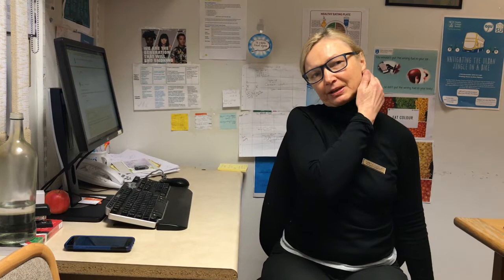Seated Exercises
Seated stretches